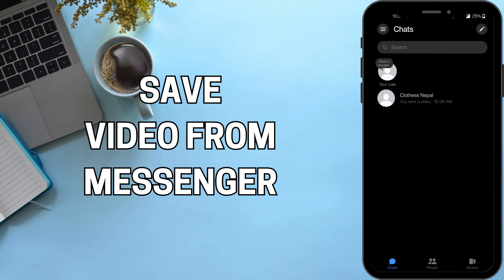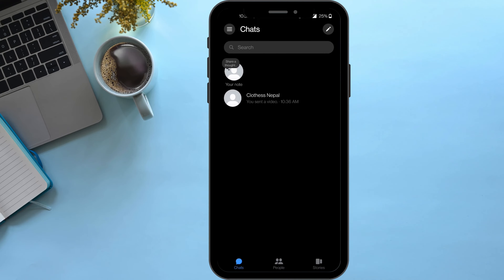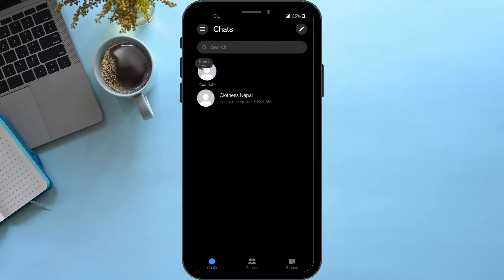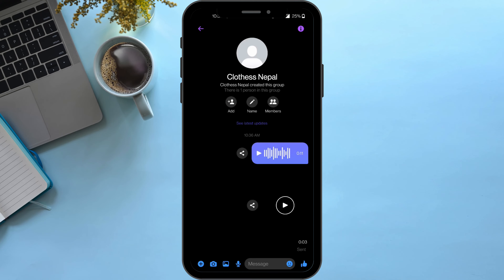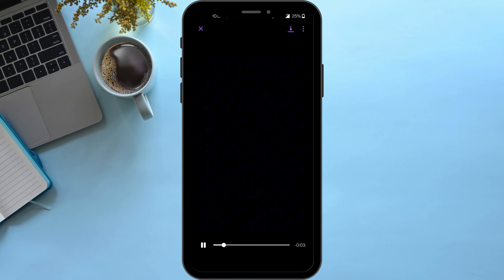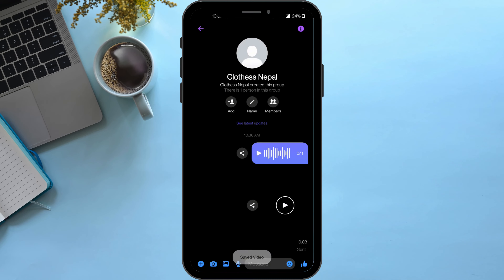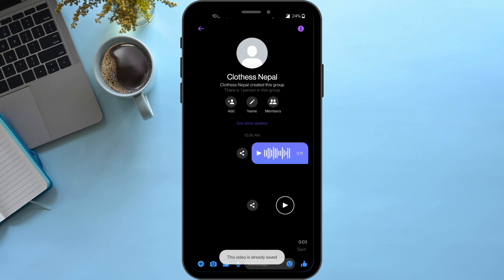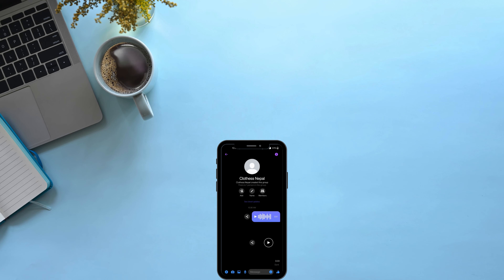How To Save Video From Messenger To Gallery With High Quality (2024)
Want to save videos from Messenger to your gallery in high quality? This guide provides step-by-step instructions on how to save videos from Messenger directly to your device's gallery while maintaining high quality. Follow this straightforward process to ensure your saved videos are clear and crisp.

In this tutorial:
0:00 - Introduction
0:15 - How To Save Video From Messenger To Gallery With High Quality (2024)

Learn how to effortlessly save videos from Messenger to your gallery in high quality with this straightforward guide. This video covers the entire process, ensuring your saved videos retain their original quality.

Save videos from Messenger with high quality by following this guide in 2024!